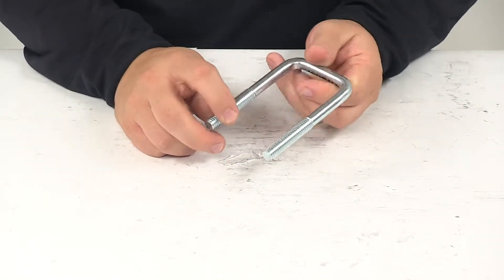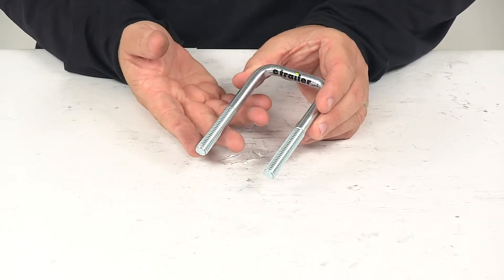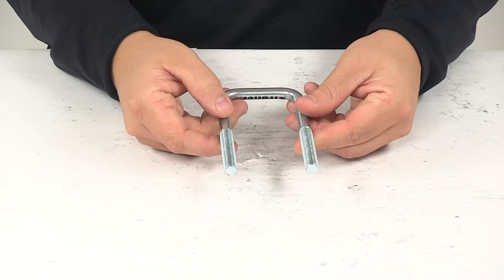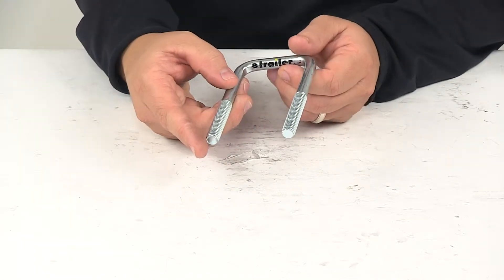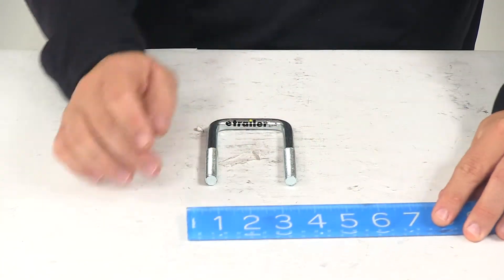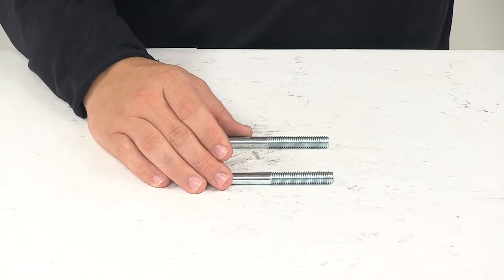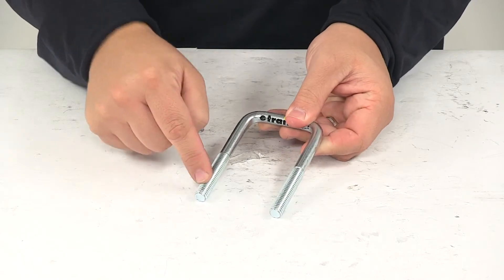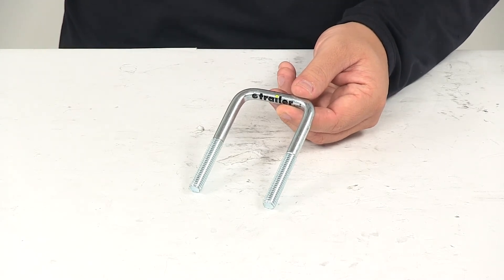etrailer | An In-Depth Look at the Replacement U-Bolt for 2" Wide, Square Axles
Speaker 1:          Today we're taking a look at the replacement U bolt for two inch wide square axles. This replacement U bolt acts as a part of a trailer suspension system. It's used with another U bolt, and a U bolt plate to secure one side of your axle to the leaf spring, which is mounted to your trailer's frame. Another U bolt and U bolt plate are sold separately and available at eTrailer.com if needed. This square bolt fits square axle beams. It's a zinc plated steel construction, it's heavy duty and corrosion resist, so it's great on boat or snowmobile trailers and with this part number you get one U bolt.

It is designed for two inch wide axles. We can tell that by taking a measure from inside edge to inside edge. So if we take that, that measures around 2 1/8 inches, so it's perfect for a two inch wide axle. The length measurement is taken from the bottom of the U to the end of the threads and that measures four inches long and the bolt size, start with the diameter is 7/16 of an inch, that's the diameter of each post right here. So the bolt size is 7/16 by 14.

That's going to do it for today's look at the replacement U bolt for 2 inch wide square axles.